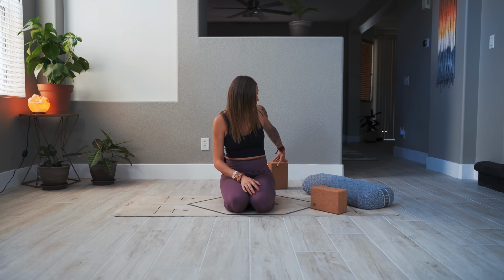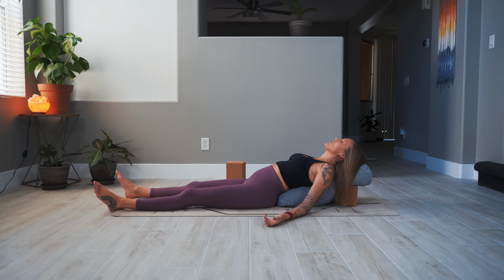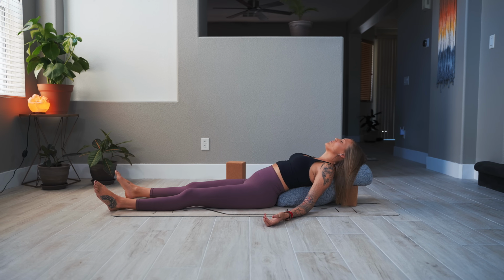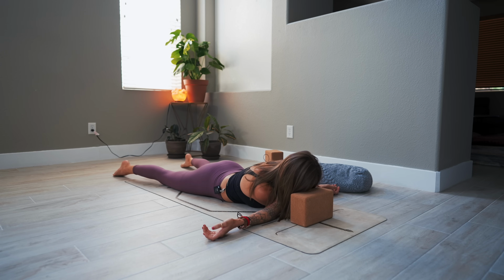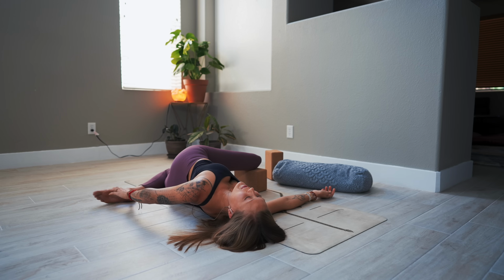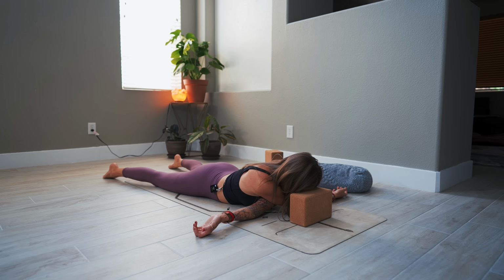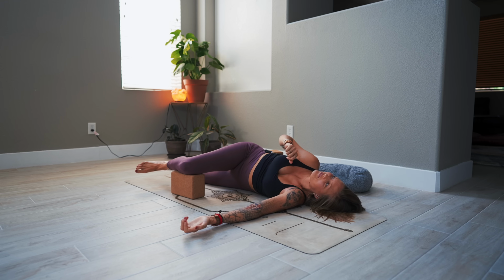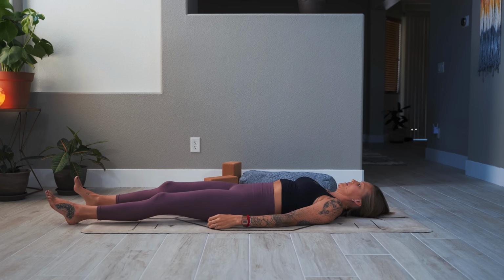Upper Body Yin Yoga for Deep Relaxation and Flexibility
PRODUCTS
Yoga mat
Fascia release balls
Pull up bar for door frame
Meditation cushion

CHAPTERS
00:00 Intro
01:30 Practice

MUSIC
From Here We Can See - Rannar Sillard

Bre & Flo

Breathe and Flow is a travel, yoga and lifestyle channel owned by Bre and Flo Niedhammer. Knowing that the body benefits from movement while the mind benefits from stillness, we share our philosophy of mental stillness through the fluidity of a strong practice. Bre and Flo are Registered Yoga Teachers (RYT) with Yoga Alliance® holding the highest certifications as E-RYT500, and are also Yoga Alliance Continuing Education Providers (YACEP). They are trained in vinyasa yoga, hatha yoga, yin yoga, myofascial release therapy, reiki, prenatal yoga and are certified in Functional Movement Screen (FMS) Level 1 and 2, Animal Flow as well as certified Functional Range Conditioning (FRC) Mobility Specialists. Bre and Flo have taught at several premium yoga studios in the San Francisco Bay Area for many years and are teaching their teacher trainings, retreats, workshops and at festivals around the world. Learn more about them and their certifications on their

All content on our channel is subject to copyright or other intellectual property ownership by Breathe and Flow LLC. The ideas, classes, tutorials, exercises, workouts and other opinions expressed here reflect our experiences and opinions and are not intended to be, or to replace, medical advice. We do not hold ourselves out to be dietitians, nutritionists or medical professionals. Please consult your doctor before starting any diet or exercise program. By using our site, and by watching our content, you understand and agree that neither Breathe and Flow nor any persons associated with it have any liability to you for any injury or loss you may suffer in connection with any content we may post.